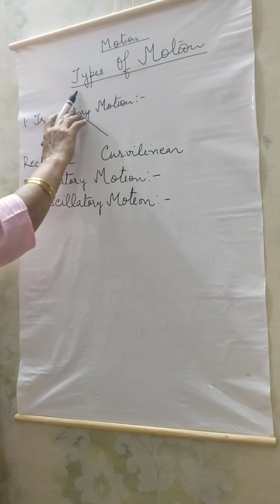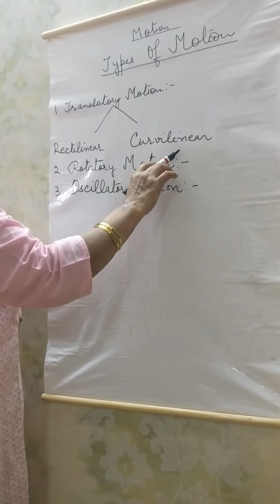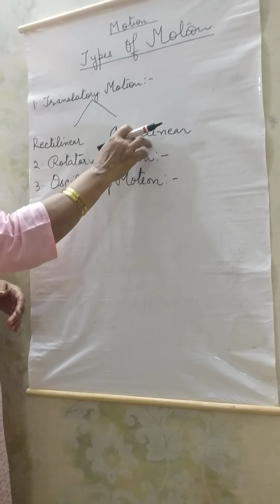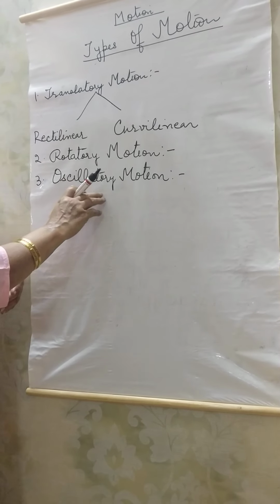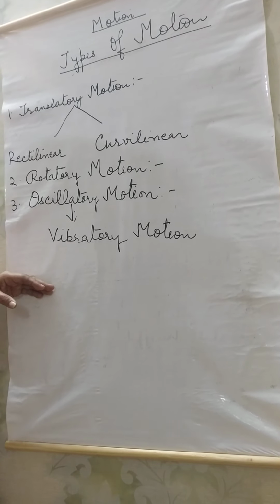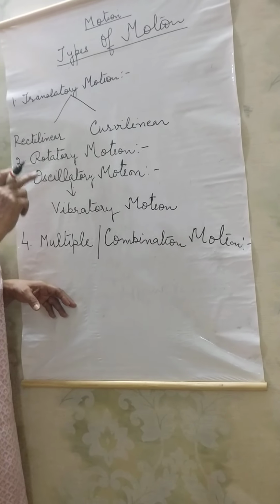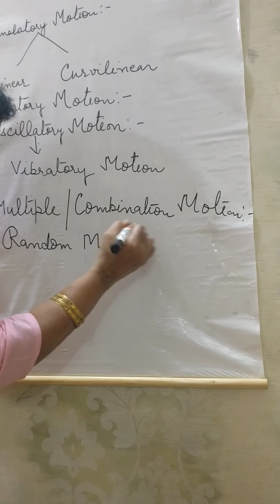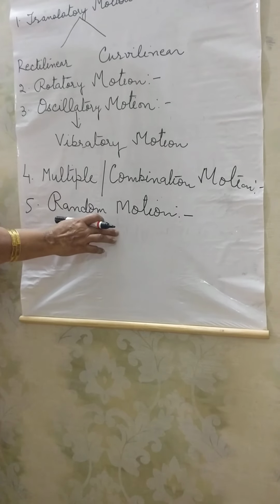Motion - revision - p3